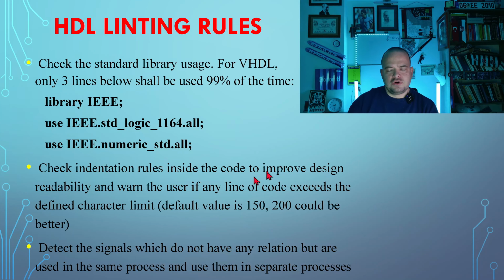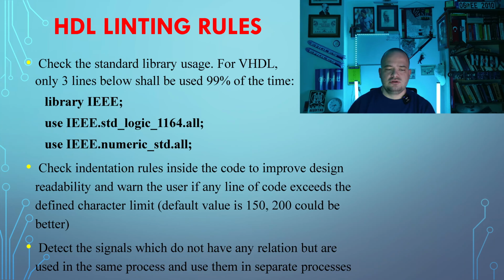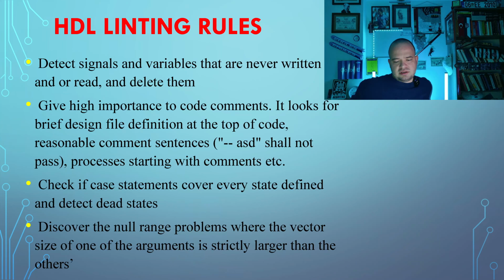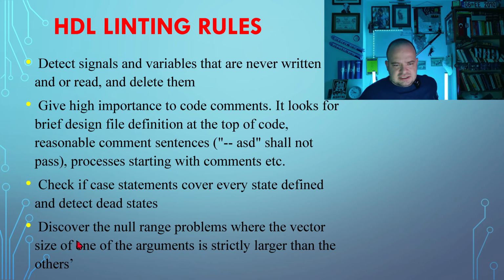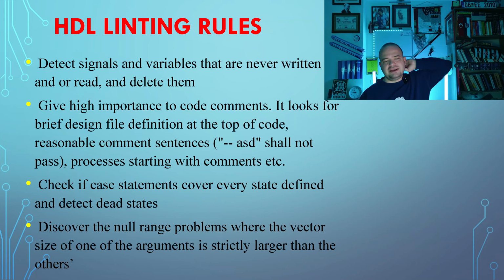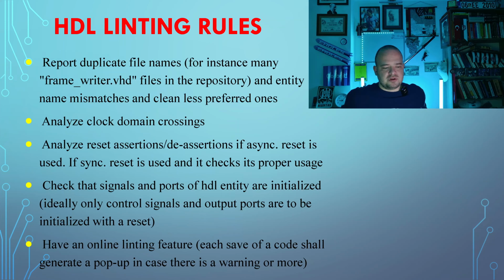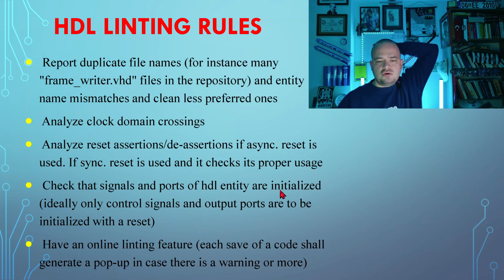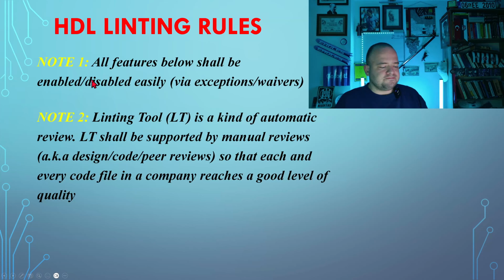Linting Rules for FPGA Design and Verification, FPGA from Zero to Hero 5/12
Welcome to the 5th of our "FPGA from Zero to Hero - Live (4K) and Free Lectures" 😊
I am an FPGA engineer with 15 years of experience, and here is my LinkedIn profile

Our Curriculum (6 weeks, 12 lectures) is as follows:

WEEK 01
Course-01 (29-SEP-24, at 10 A.M. GMT+2)
Course-02 (29-SEP-24, at 01 P.M. GMT+2)

WEEK 02
Course-03 (02-OCT-24, at 08 P.M. GMT+2)
Course-04 (06-OCT-24, at 10 A.M. GMT+2)

WEEK 03
Course-05 (09-OCT-24, at 08 P.M. GMT+2)
Course-06 (09-OCT-24, at 10 P.M. GMT+2)

WEEK 04
Course-07 (16-OCT-24, at 08 P.M. GMT+2)
Course-08 (20-OCT-24, at 10 A.M. GMT+2)

WEEK 05
Course-09 (27-OCT-24, at 08 P.M. GMT+2)
Course-10 (01-DEC-24, at 10 A.M. GMT+2)

WEEK 06
Course-11 (18-DEC-24, at 08 P.M. GMT+2)
Course-12 (22-DEC-24, at 10 A.M. GMT+2)